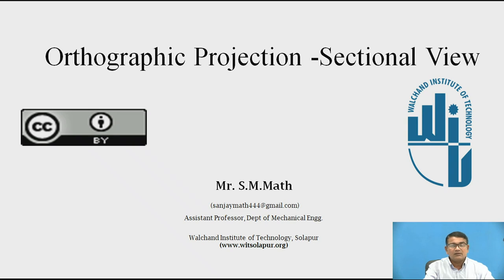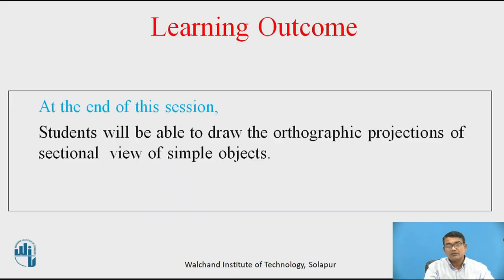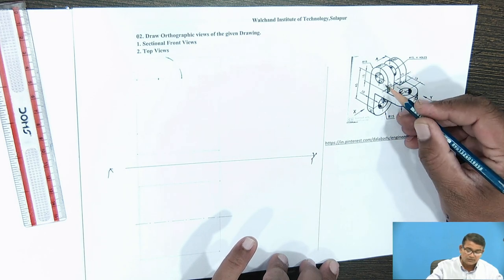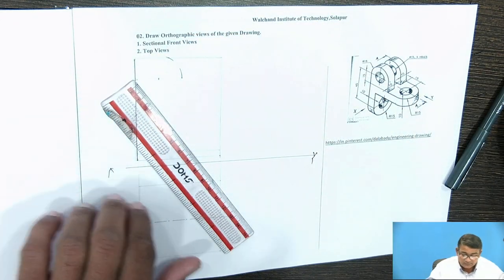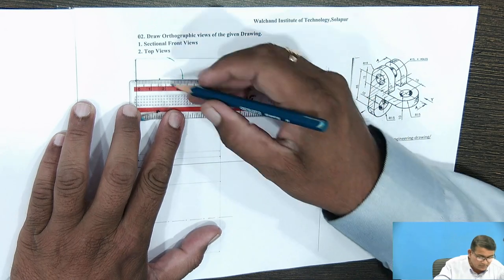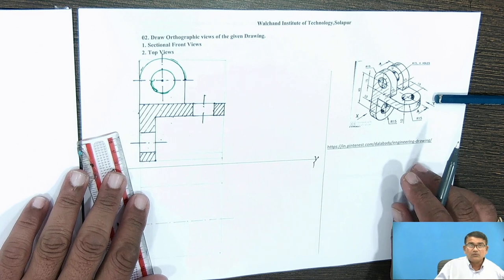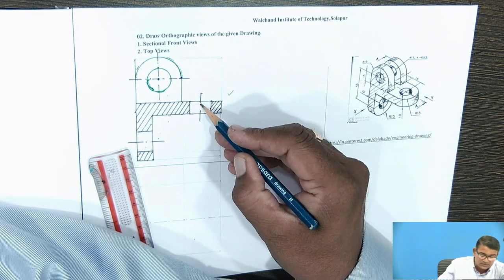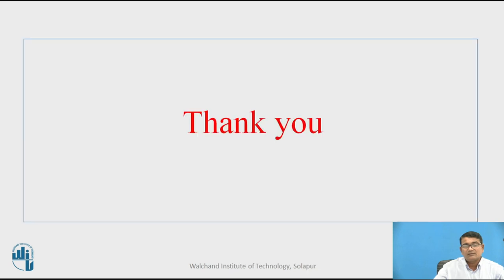Orthographic Projections : Problem 2 (Sectional )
Mr. Sanjay M Math